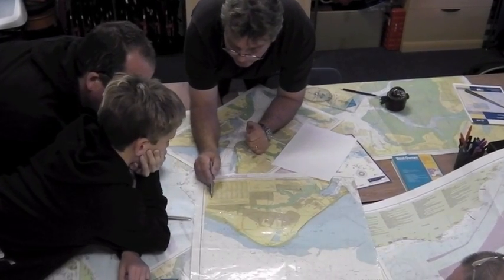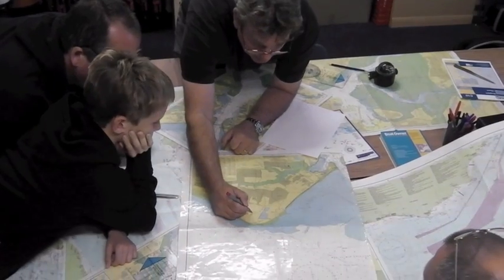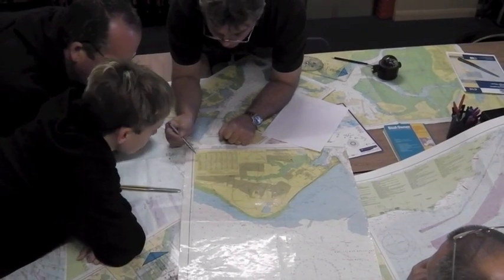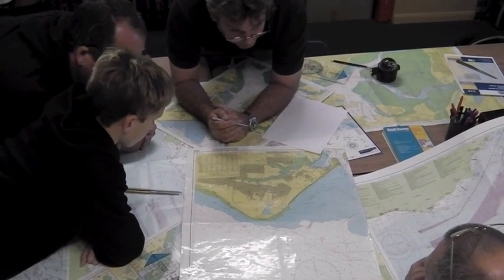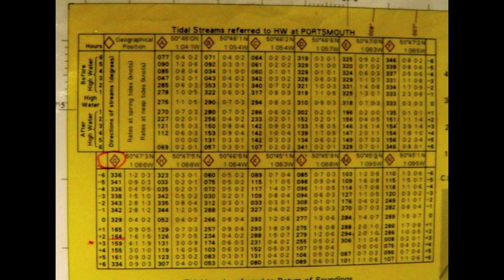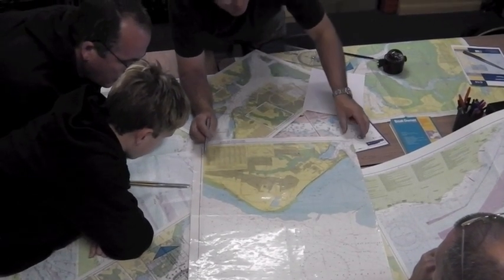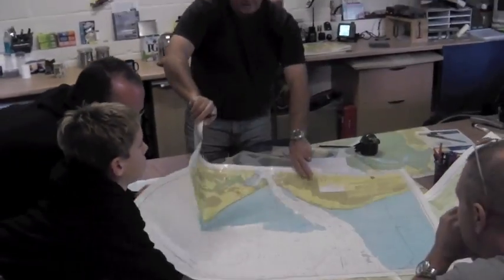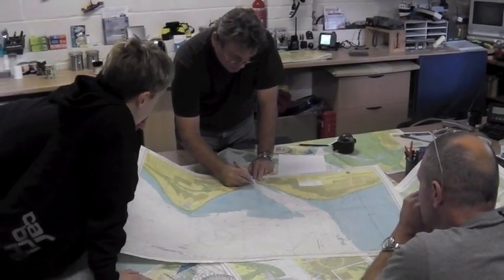How to read a chart - Tidal Diamonds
Tidal Diamonds - how to read tidal streams from an Admiralty Chart